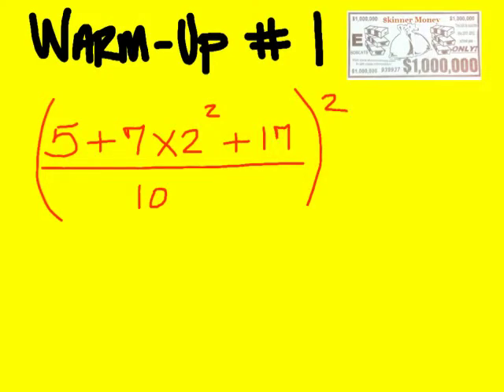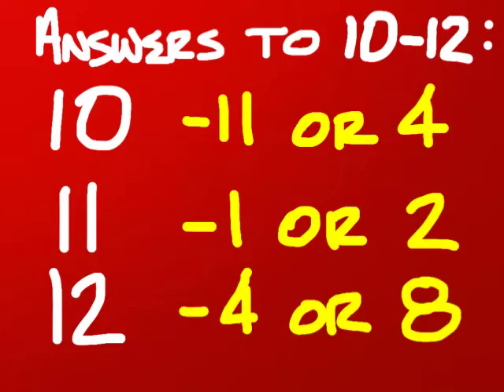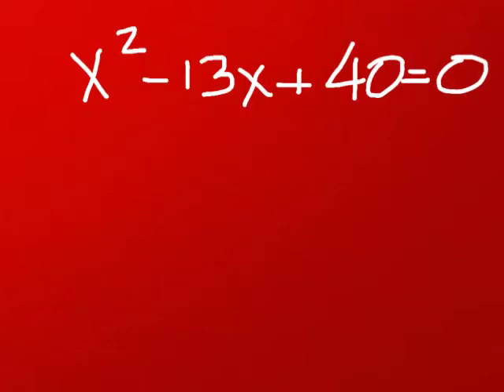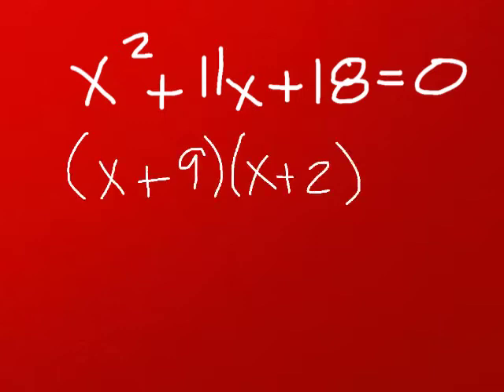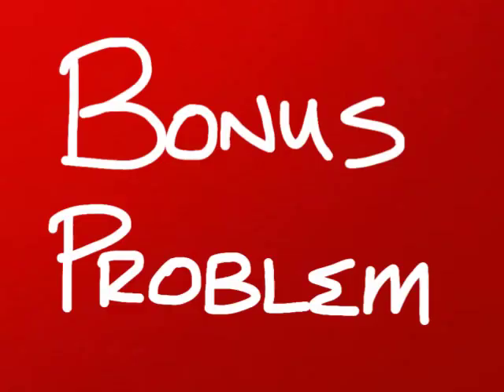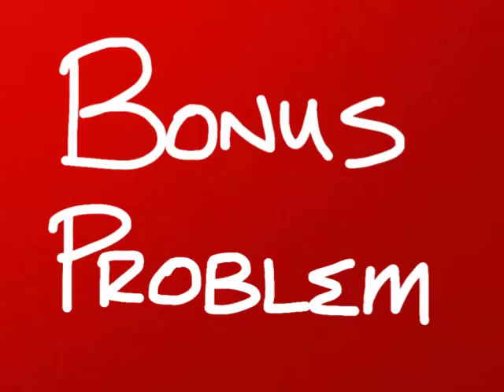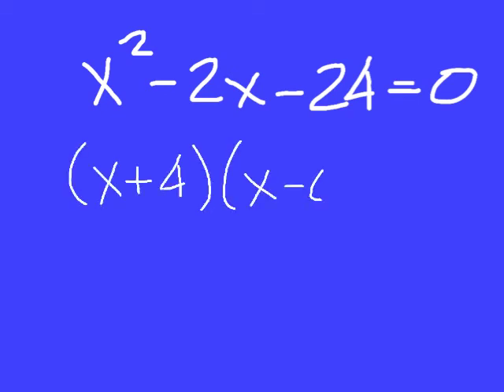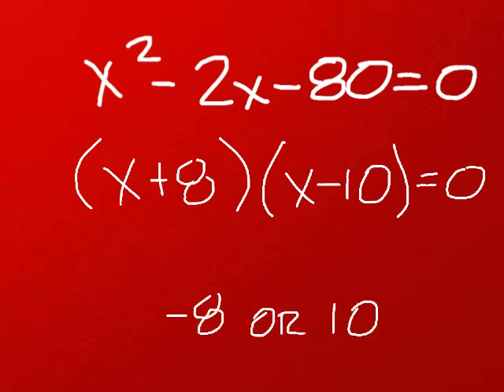9 13 12 3